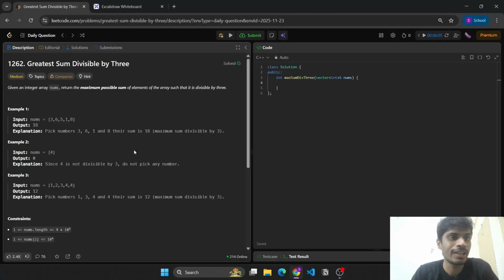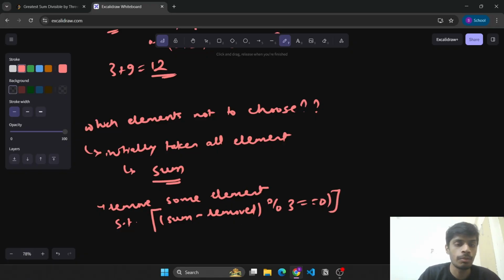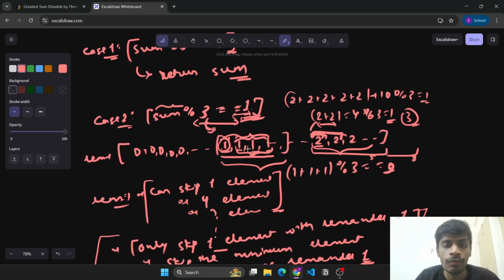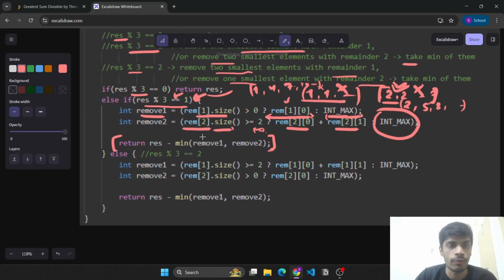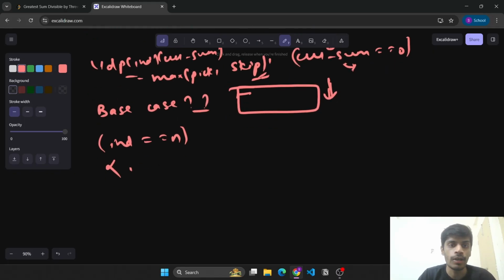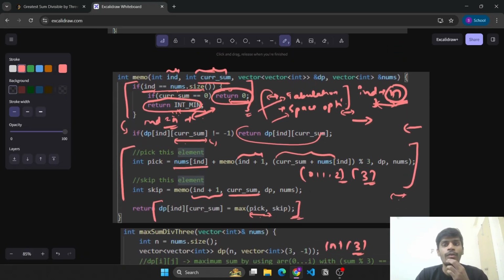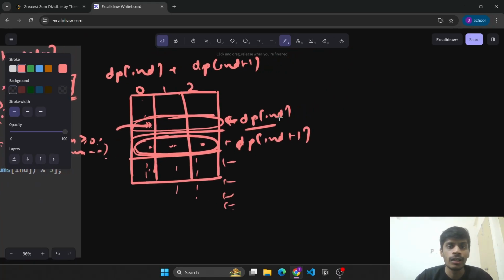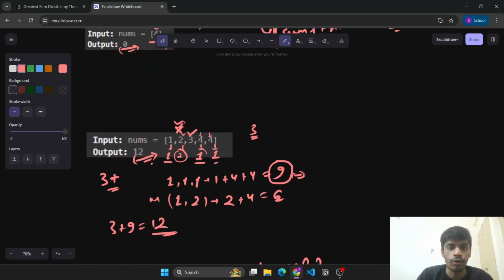Greatest Sum Divisible by Three - LeetCode 1262 | Best Intuition + Easy Approach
LEETCODE 1262: Greatest Sum Divisible by Three | Dynamic Programming Optimization Challenge

Master the full thought process for solving LeetCode Problem 1262: Greatest Sum Divisible by Three (PotD by Codehurdle). This problem requires finding the maximum subset sum from an array where the total sum is perfectly divisible by three.

Dive deep with Educator Shivam Parihar as we cover a simple and robust solution. This video provides the necessary insights to handle the complex remainder conditions and determine the absolute maximum sum efficiently.